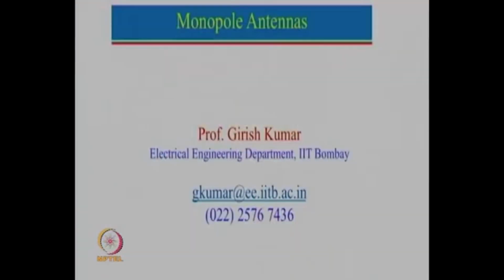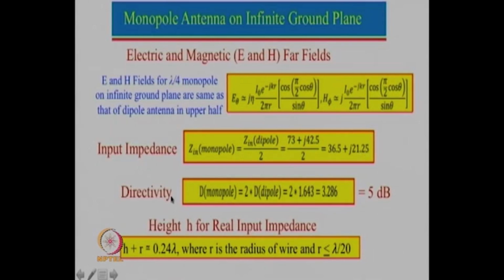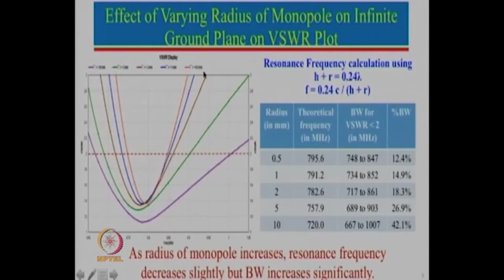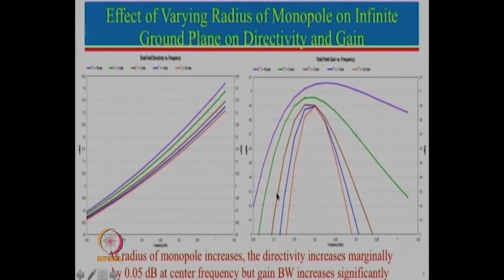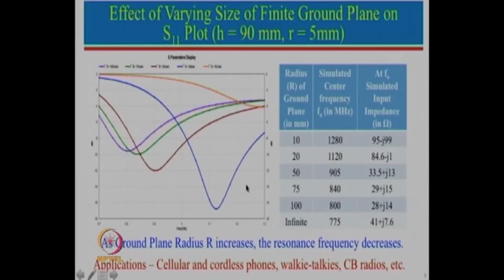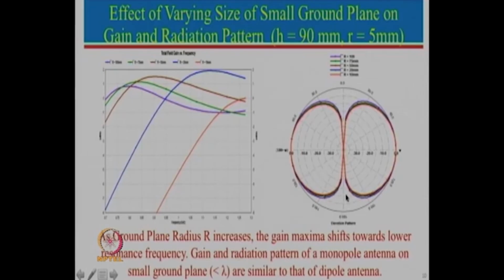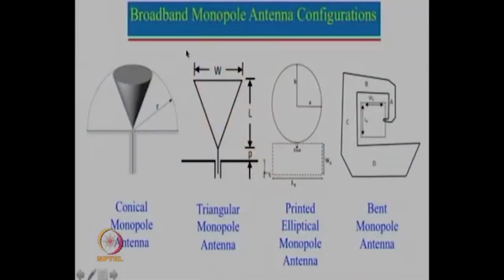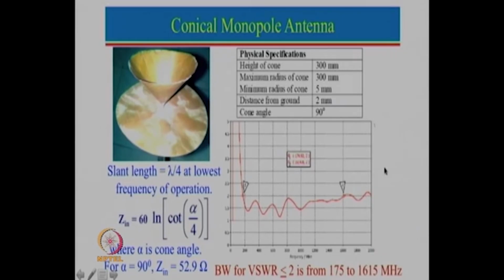Lecture 11 : Monopole Antennas-I